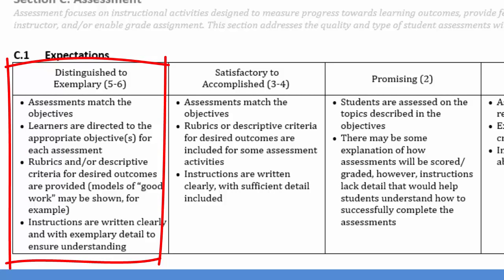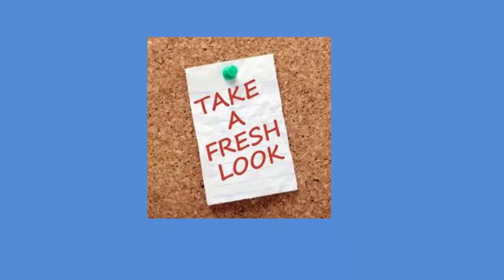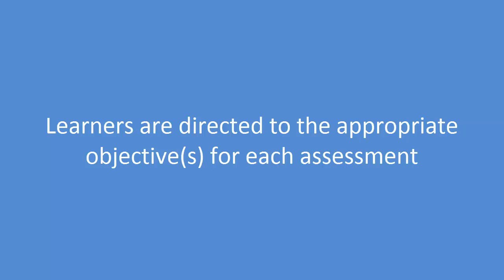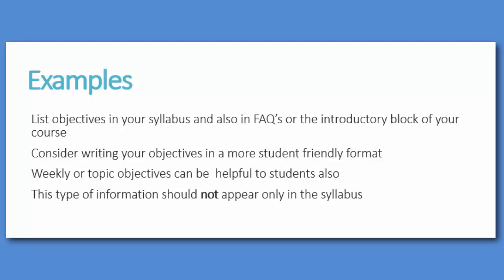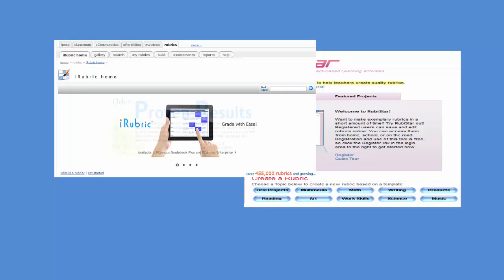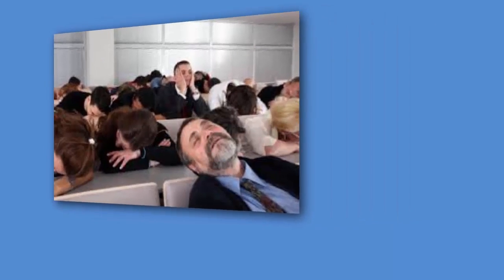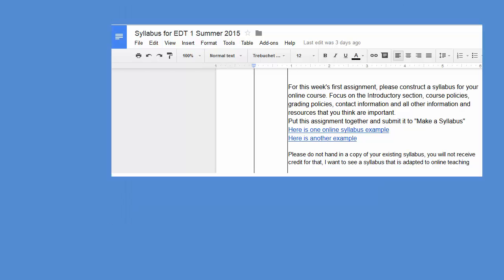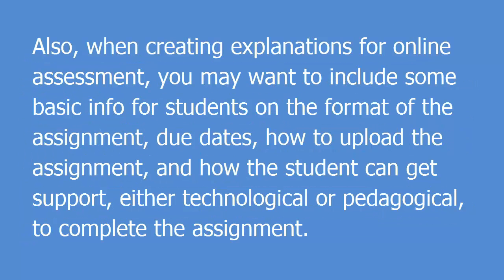Section C Part 1